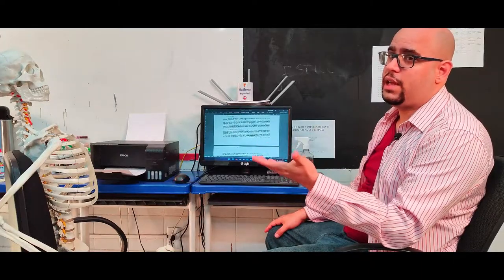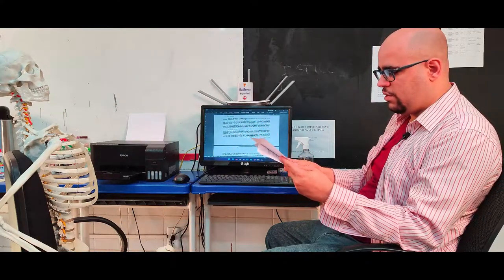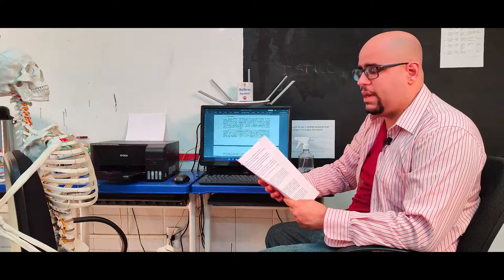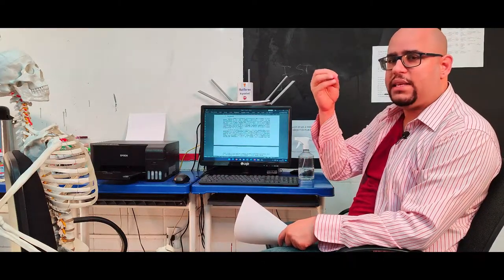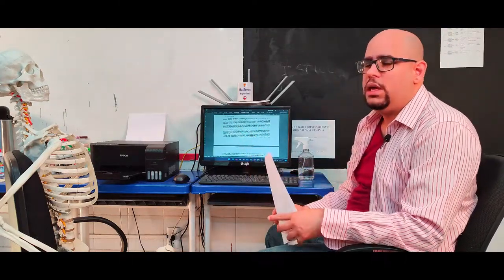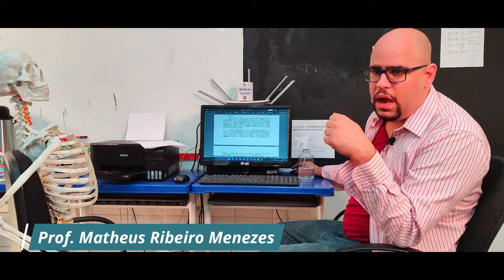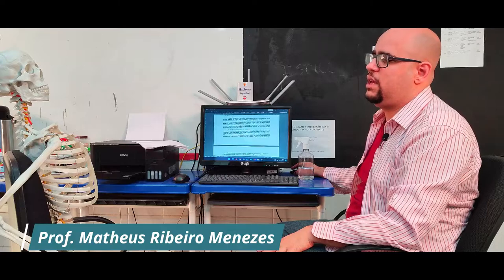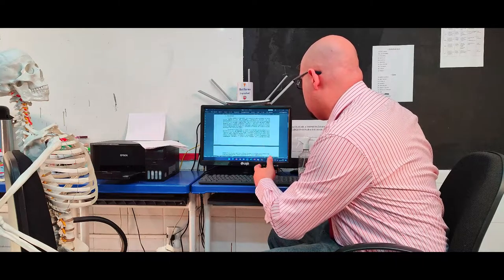T29 - Desenvolvendo um artigo I.